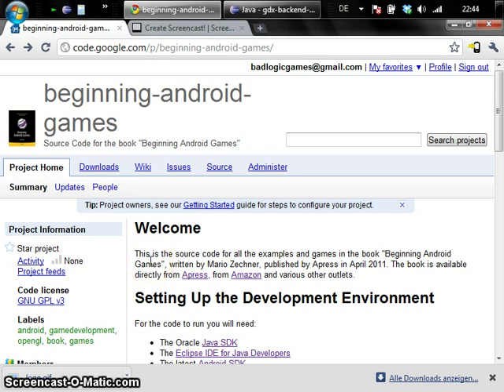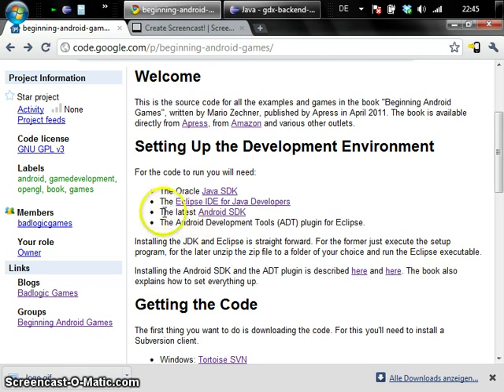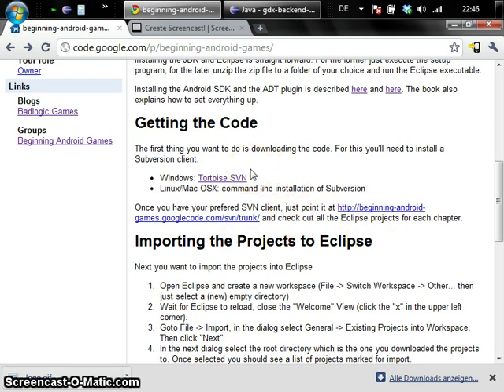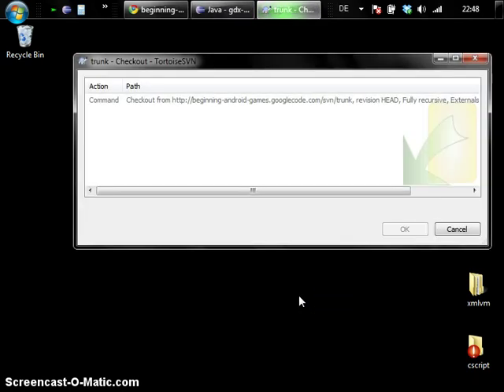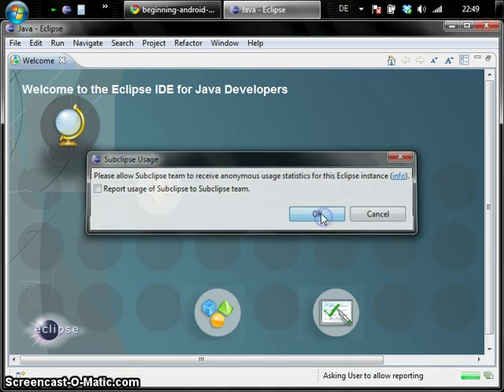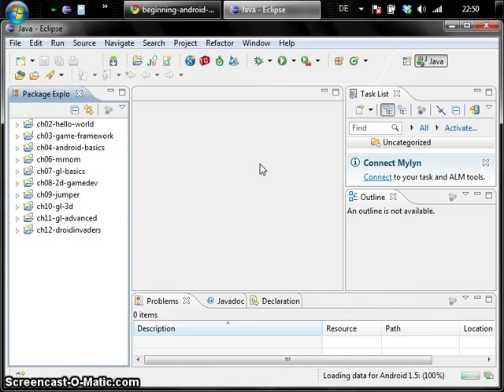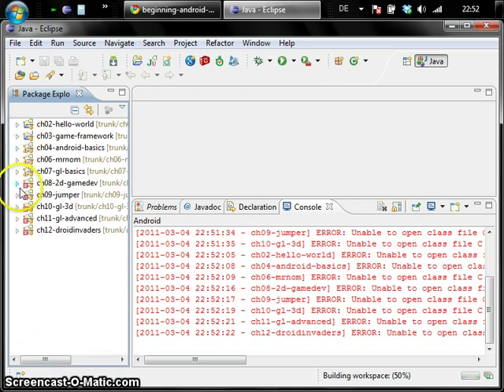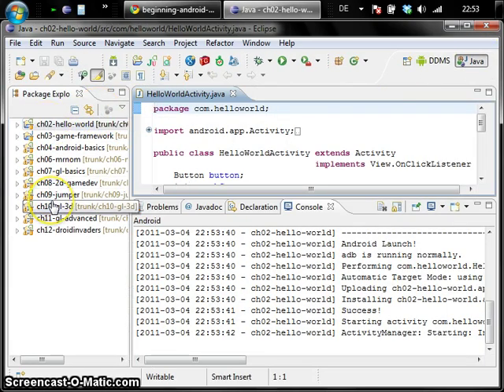Beginning Android Games - Quickstart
A quickstart guide to the code accompanying the book "Beginning Android Games" written by Mario Zechner, published by Apress in April 2011.